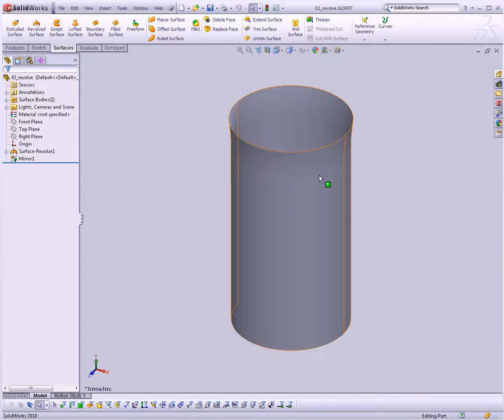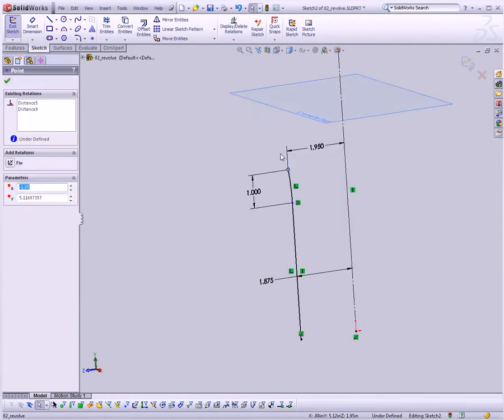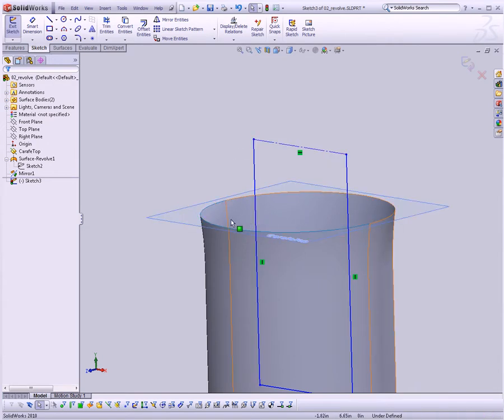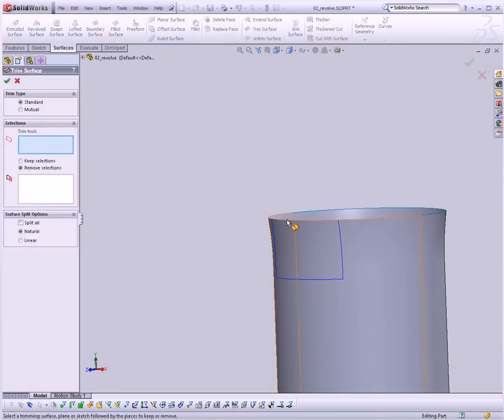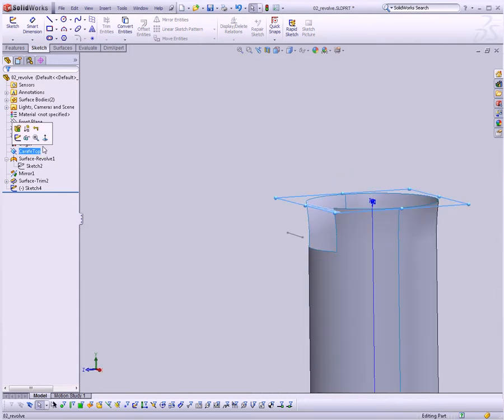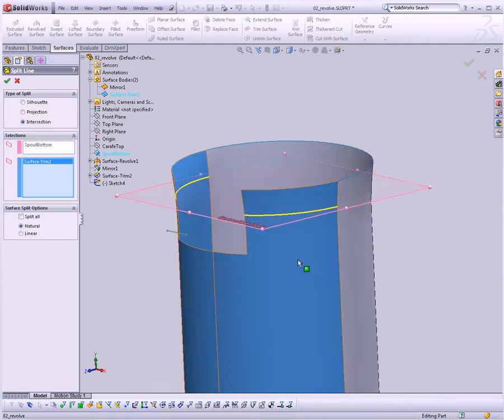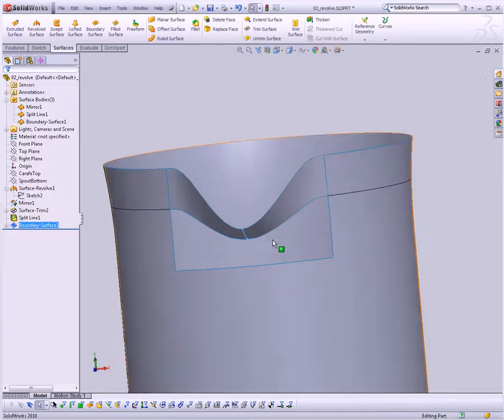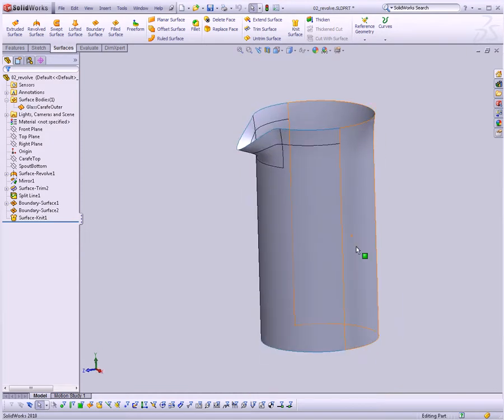SolidWorks Class 101: coffee maker - video 03 of 16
Build an entire French Press coffee maker from scratch using SolidWorks 2010 in this ground-up tutorial. Start off with interface basics, followed by an introduction to the industrial design 'master model' workflow to create simple, easy to edit assemblies. Add embossed graphics from Illustrator, create assembly constraints, do a basic drawing, and even export to modo for rendering! Check it out in detail at CADjunkie.com!